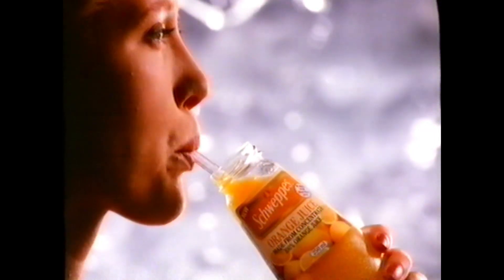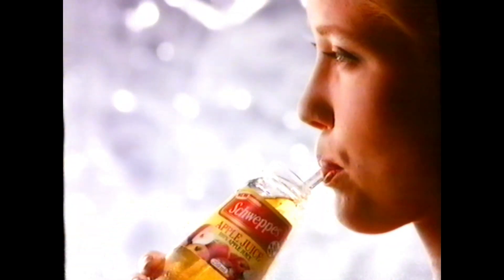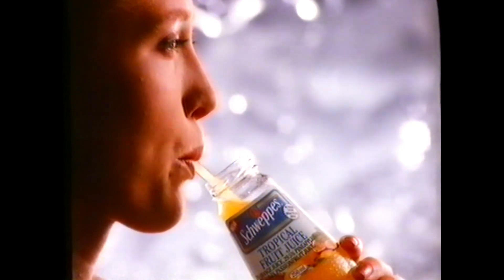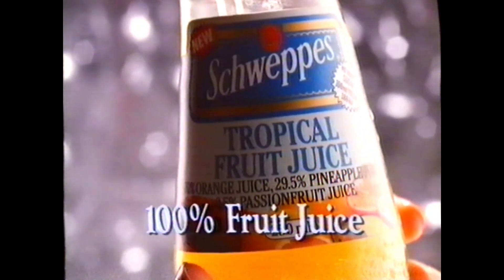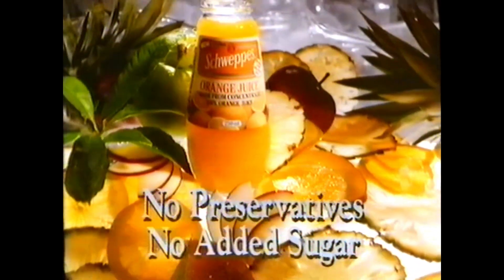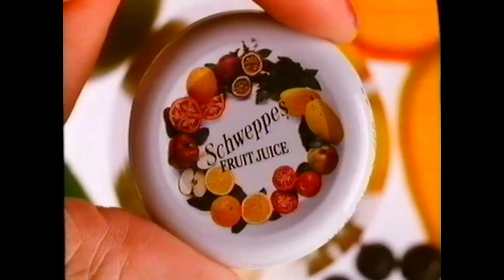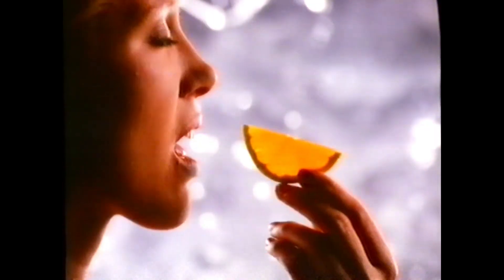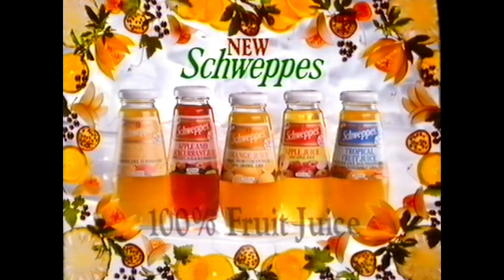Australian Schweppes Juice TV commercial ad 1988